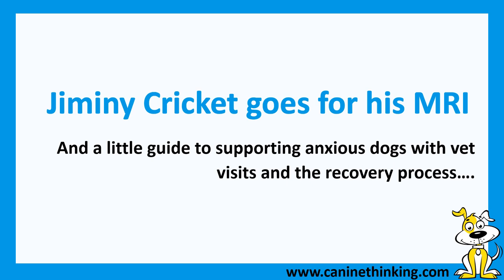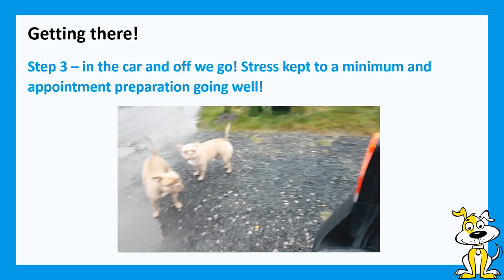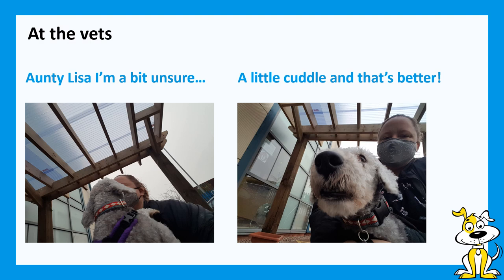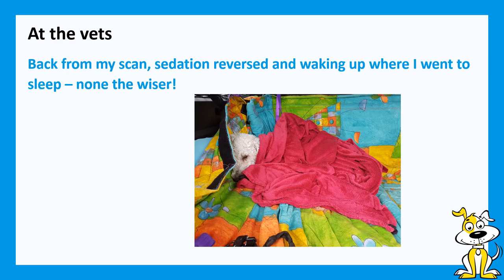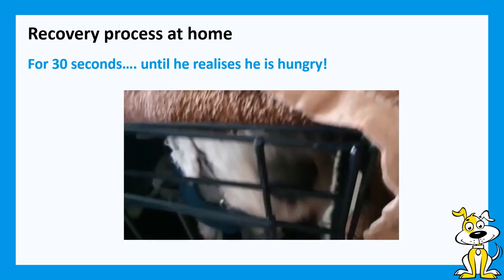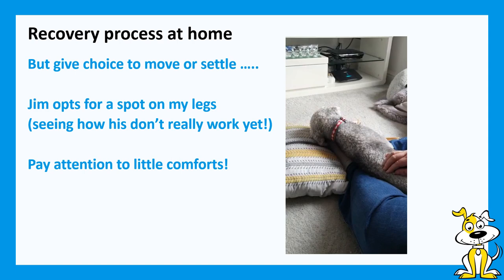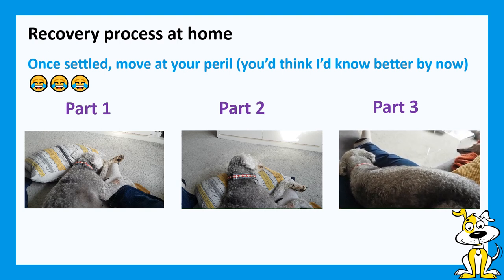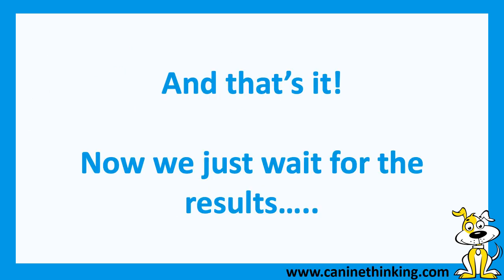Supporting an anxious dog through a visit to the vets for an MRI scan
We took one of our rescue cases, Mr Jiminy Cricket from Bedlington Terrier Rescue, for his MRI yesterday and we made a little video diary to take you through how we help anxious dogs cope with potentially difficult vet visits - there's a few outtakes in there for you too, just so you know that even the best laid plans have their moments 😂😂. We'll follow up with his results in a week or two!